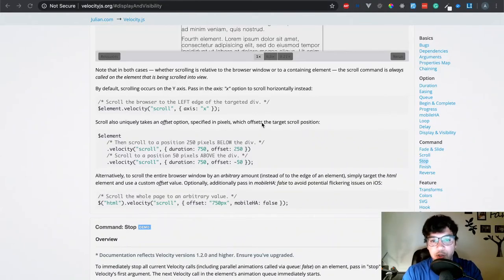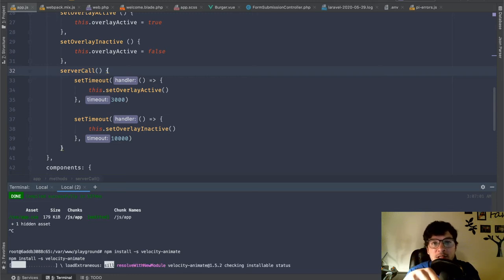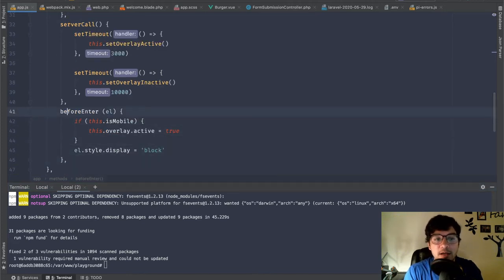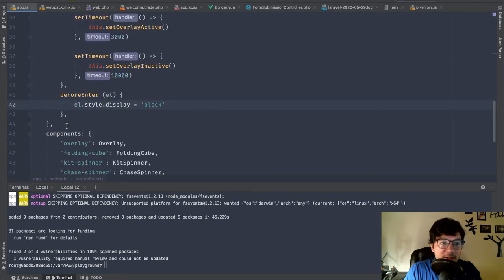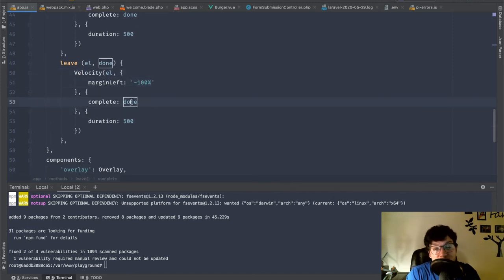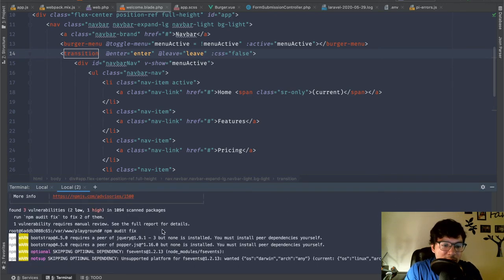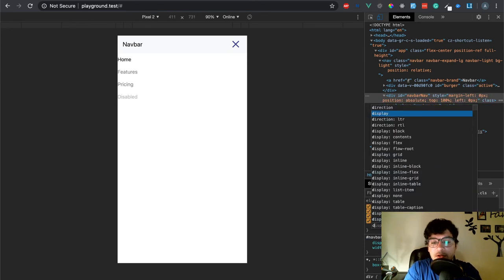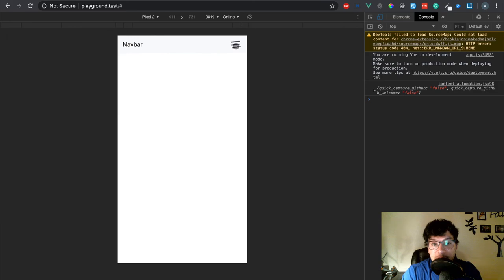Vue Tutorial - Add animation to the burger menu with Vue using velocity js - Part 3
In part 3 we are going to animate the responsive navigation using velocity js. This will enable you to enhance your burger menu with vue.
In this Vue tutorial, we are going to create a responsive burger toggle menu using Vue. We are working along with our Laravel application, but this can be accomplished on any HTML template, if you want to see more Vue Laravel tutorials and more information about this post then visit my blog.